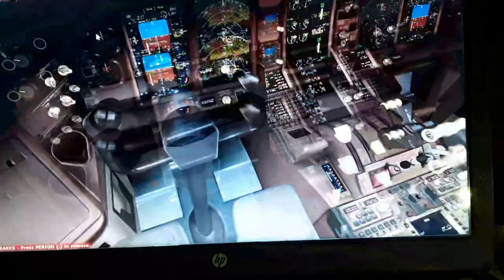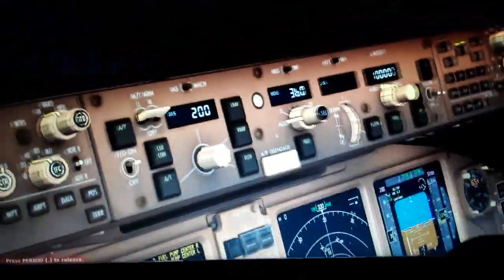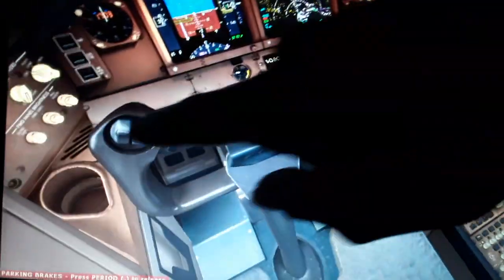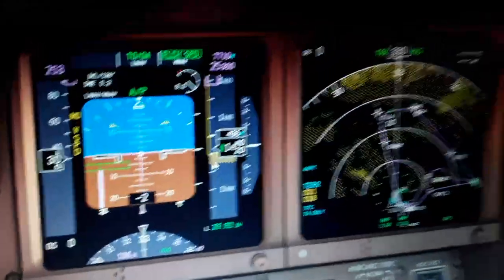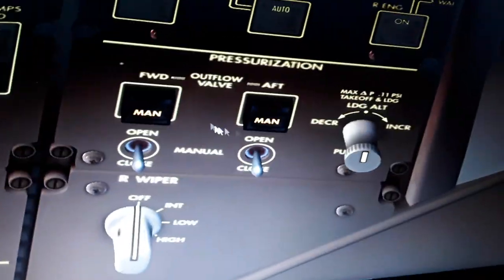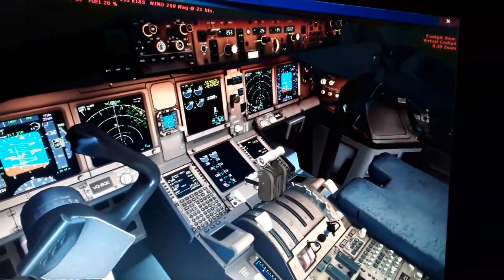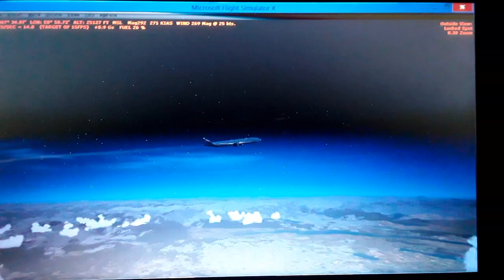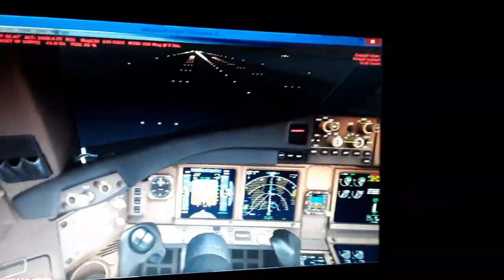THOMAS HATSIOS SAMANTHA EMILY BOWER LOVE BOEING 777-300ERX FULL IFR FLUGHT ILSLOC LANDING LSZH SWISS